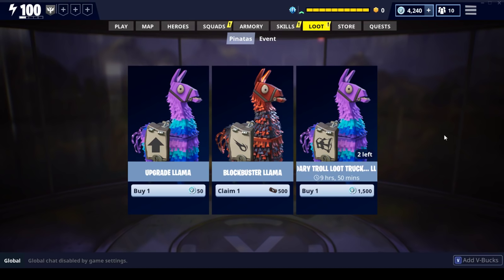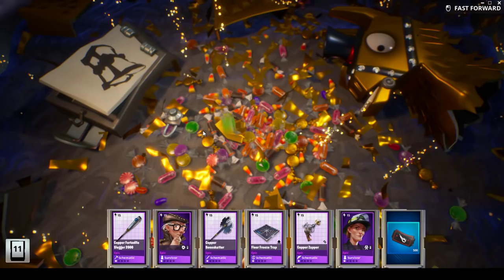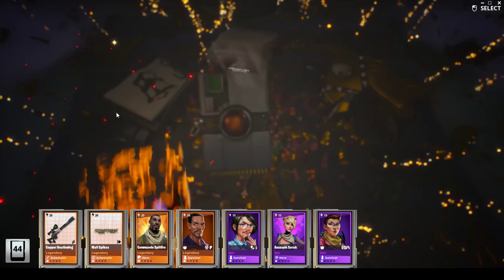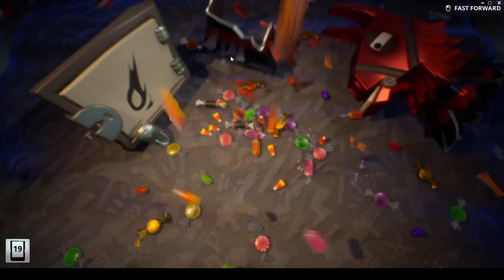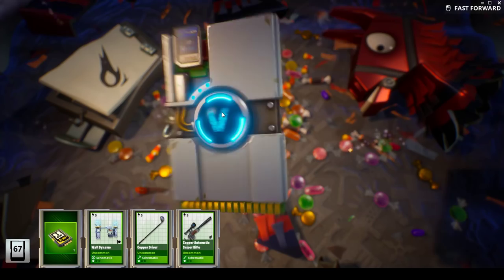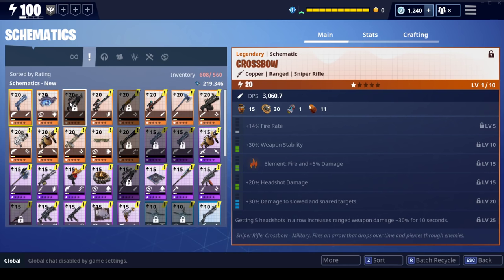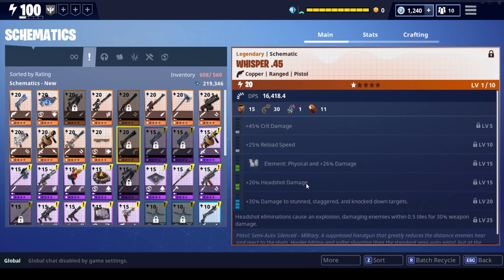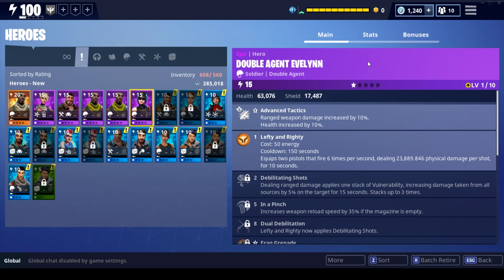Legendary Troll Truck and Blockbuster Llamas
Fortnite StW - Opening up Legendary Troll Truck and Blockbuster Llamas